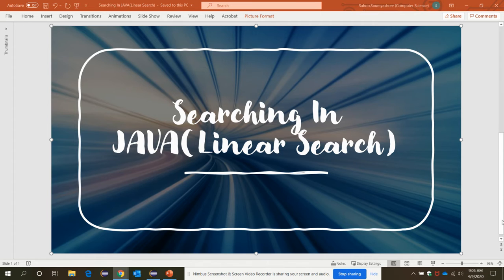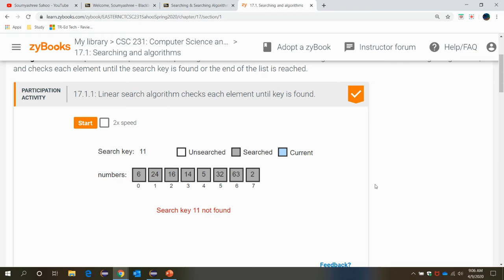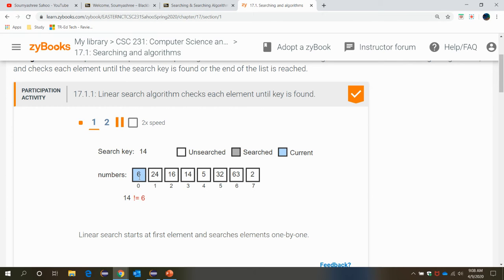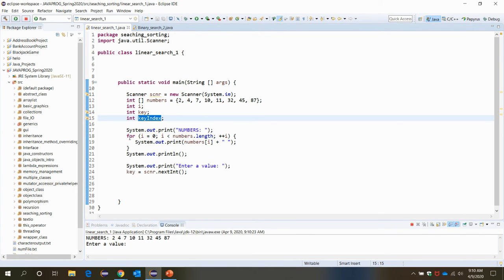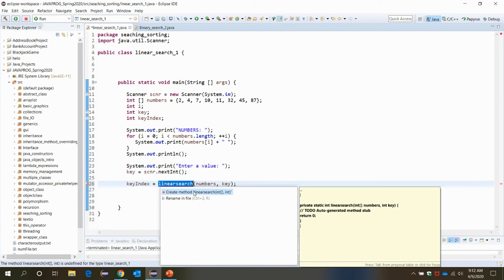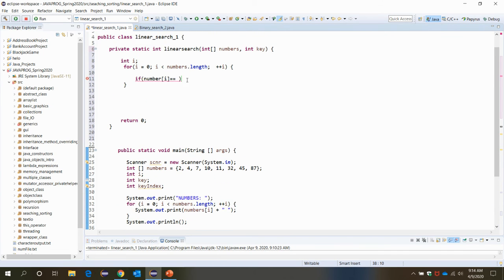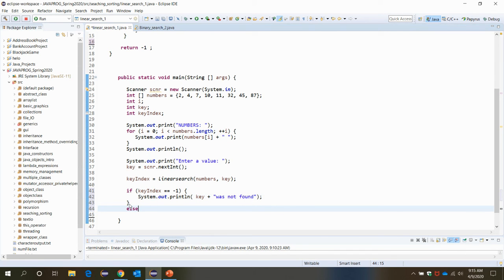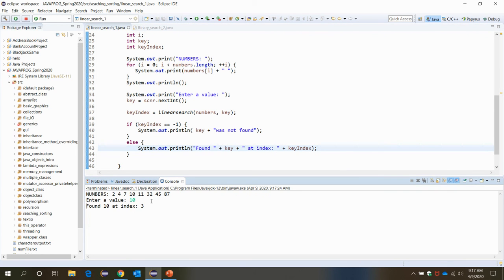linear search technique in Java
An algorithm is a sequence of steps for accomplishing a task. Linear search is a search algorithm that starts from the beginning of a list, and checks each element until the search key is found or the end of the list is reached.